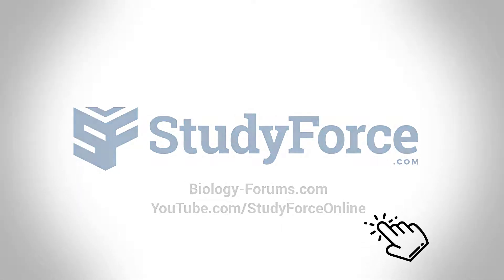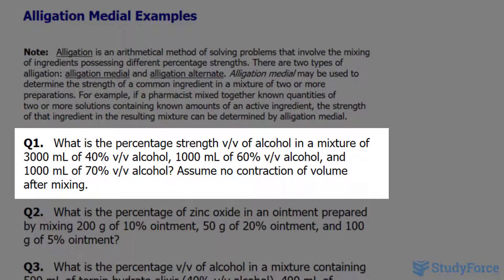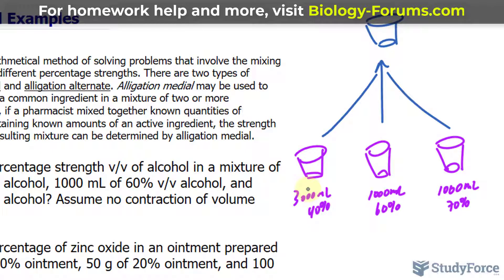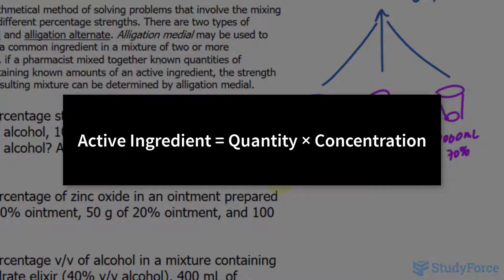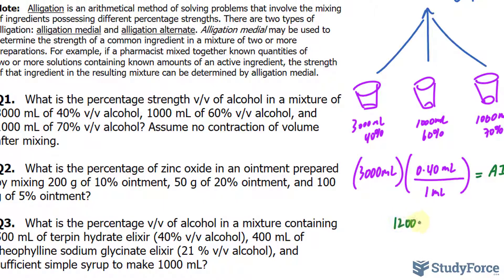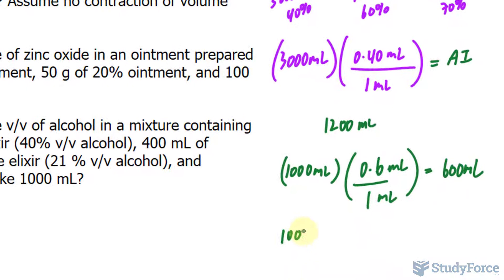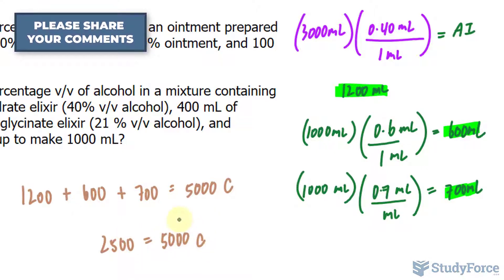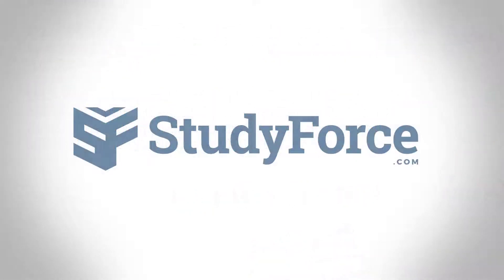Alligation Medial Examples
Note:   Alligation is an arithmetical method of solving problems that involve the mixing of ingredients possessing different percentage strengths. There are two types of alligation: alligation medial and alligation alternate. Alligation medial may be used to determine the strength of a common ingredient in a mixture of two or more  preparations. For example, if a pharmacist mixed together known quantities of two or more solutions containing known amounts of an active ingredient, the strength of that ingredient in the resulting mixture can be determined by alligation medial.

Q1.   What is the percentage strength v/v of alcohol in a mixture of 3000 mL of 40% v/v alcohol, 1000 mL of 60% v/v alcohol, and 1000 mL of 70% v/v alcohol? Assume no contraction of volume after mixing.

Q2.   What is the percentage of zinc oxide in an ointment prepared by mixing 200 g of 10% ointment, 50 g of 20% ointment, and 100 g of 5% ointment?

Q3.   What is the percentage v/v of alcohol in a mixture containing 500 mL of terpin hydrate elixir (40% v/v alcohol), 400 mL of theophylline sodium glycinate elixir (21 % v/v alcohol), and sufficient simple syrup to make 1000 mL?